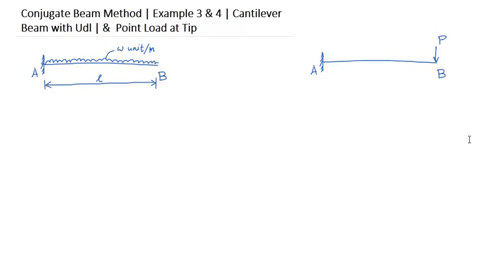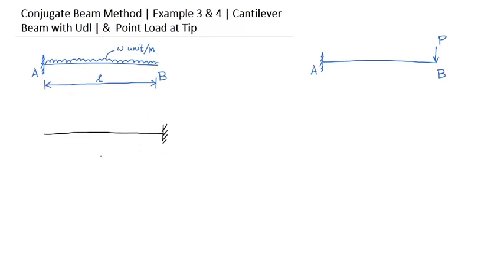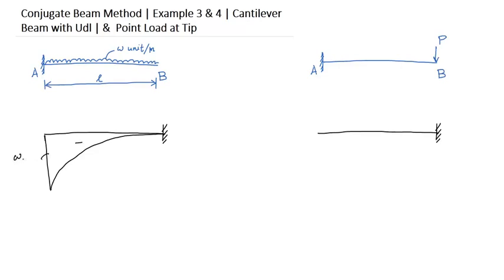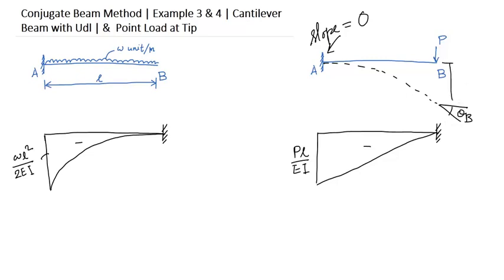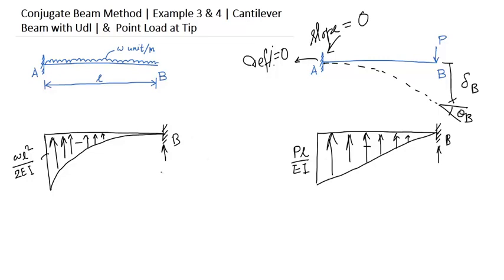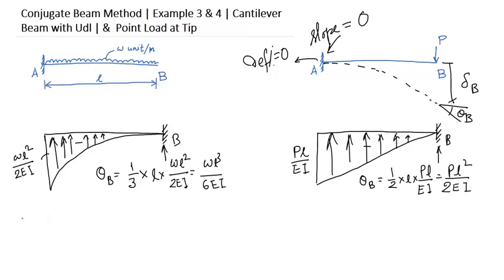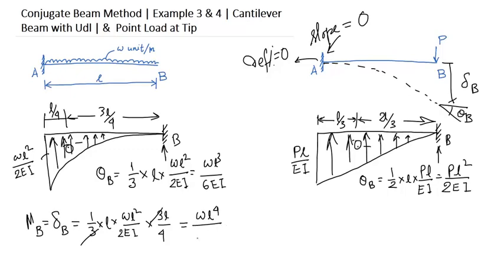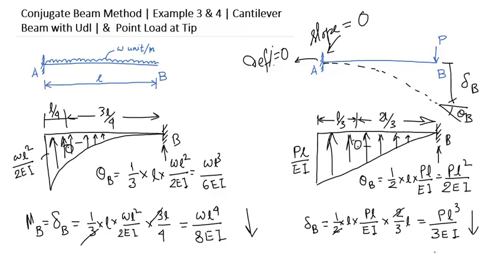Conjugate Beam Method | Example 3 & 4 | Cantilever Beam with Udl | Point Load at Tip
This video illustrates 2 examples of applying conjugate beam method in determining slope and deflection of a Cantelever beam subjected to udl and a concentrated force at the tip of the beam